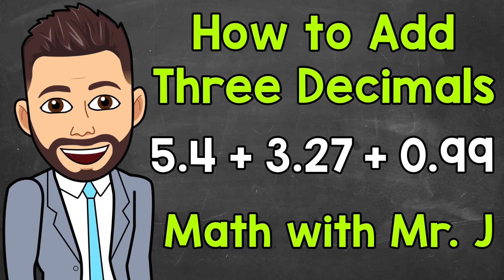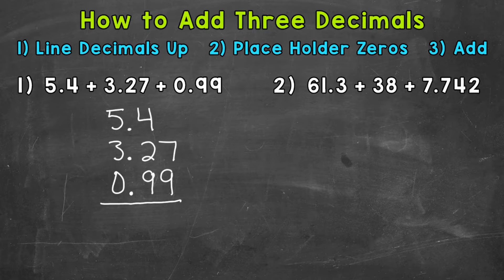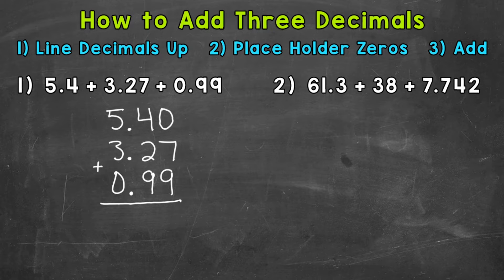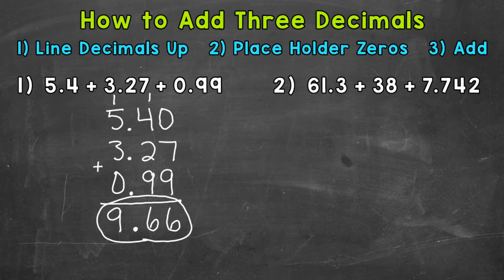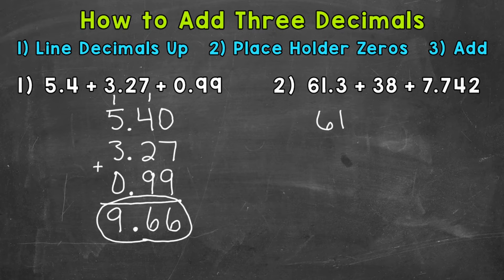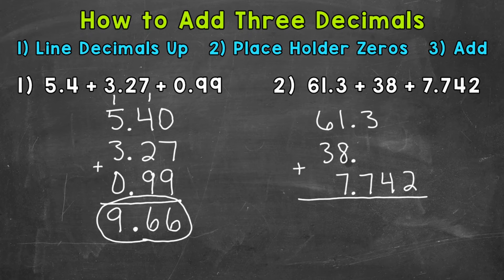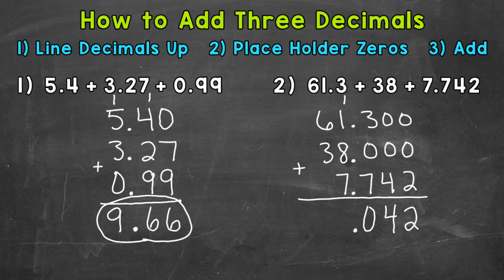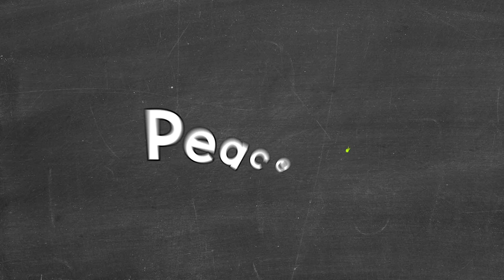Adding Three Decimals | Math with Mr. J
Welcome to Adding Three Decimals with Mr. J! Need help with how to add three decimals? You're in the right place!

Whether you're just starting out, or need a quick refresher, this is the video for you if you're looking for help with how to add three decimals. Mr. J will go through adding three decimals examples and explain the steps of how to add three decimals.

Hopefully this video is what you're looking for when it comes to adding three decimals.